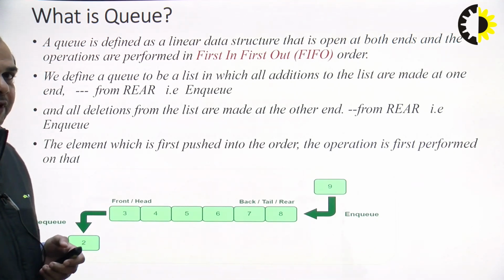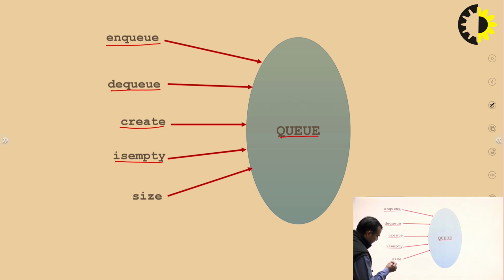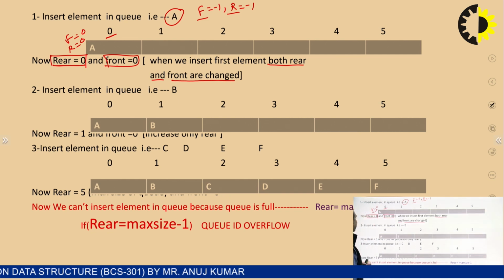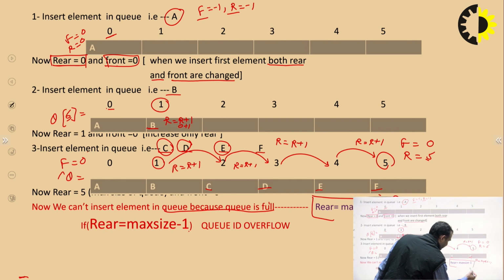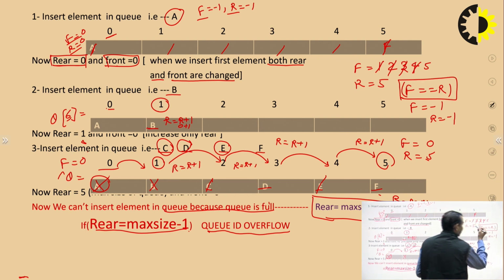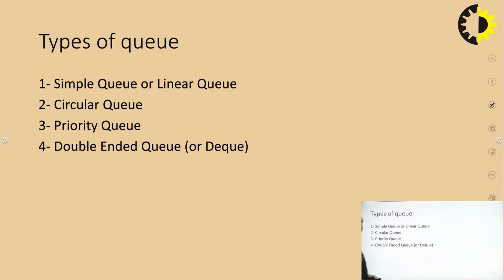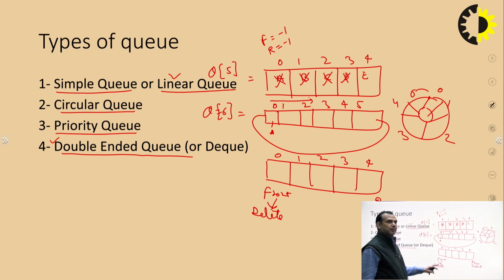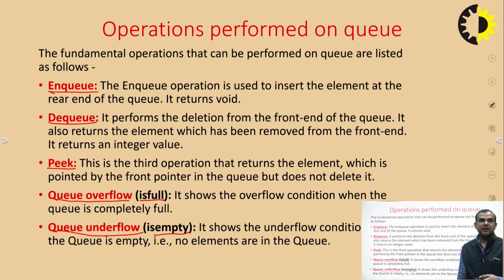QUEUE | DATA STRUCTURE | LECTURE 04 BY MR. ANUJ KUMAR | AKGEC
Dear All,
Please find the links to all five units for DATA STRUCTURE below:

What is queue, application of queue.